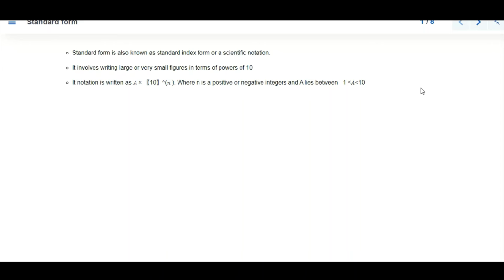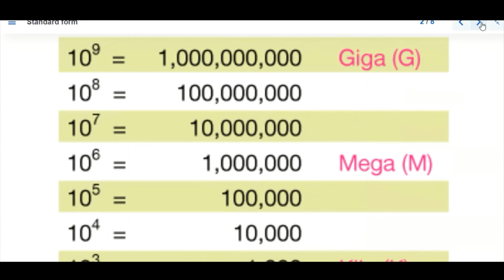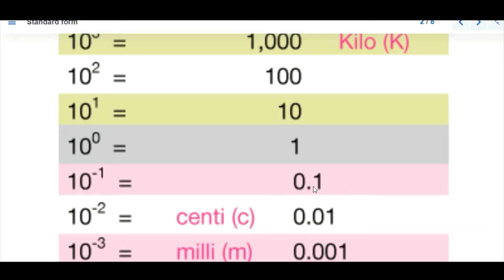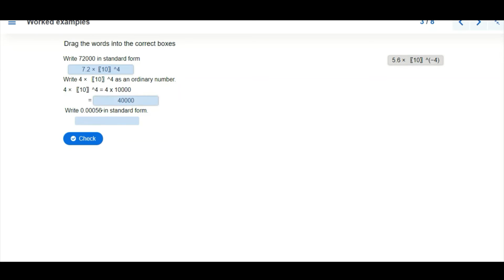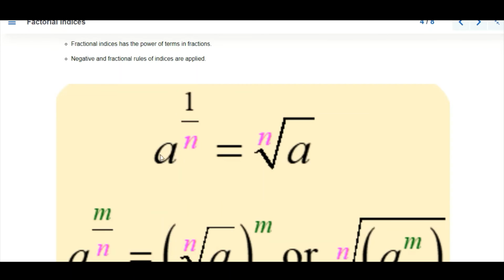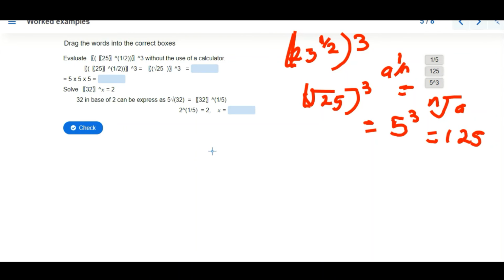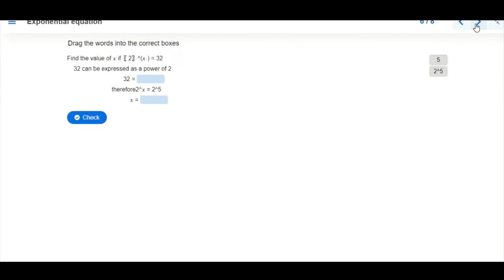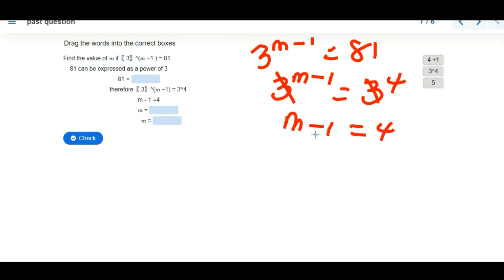Chapter 7.2: Standard forms and indices ( interactive content) IGSCE Mathematics 0580